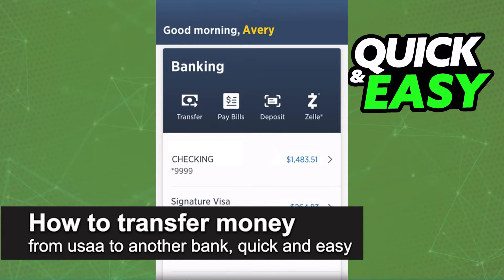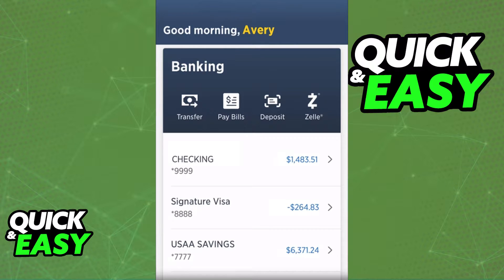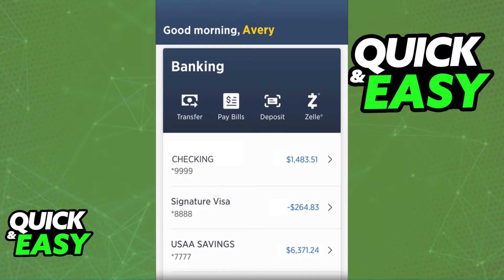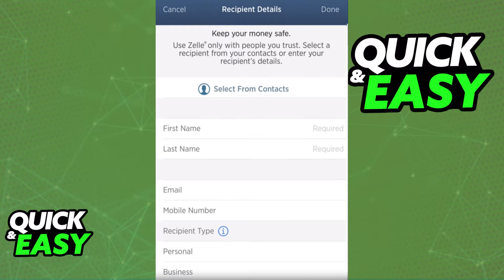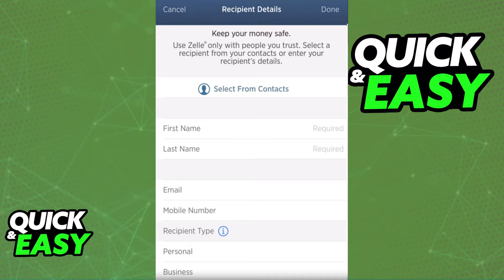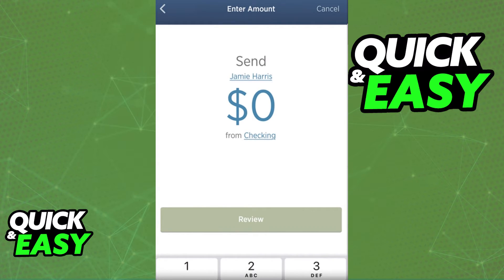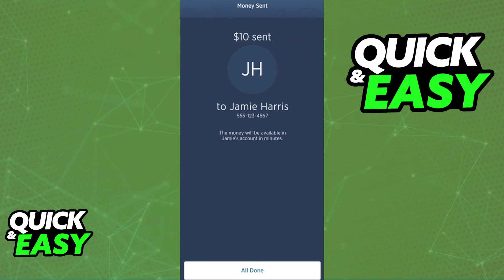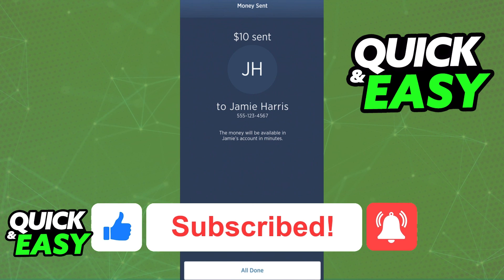How To Transfer Money from USAA to Another Bank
In this video I will solve your doubts about how to transfer money from usaa to another bank, and whether or not it is possible to do this.

I hope I have helped you with the video!